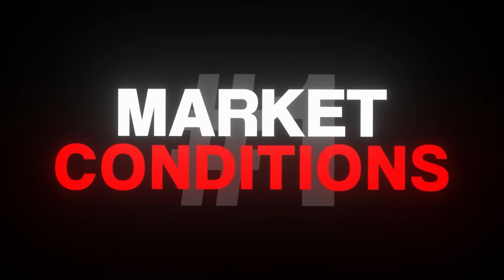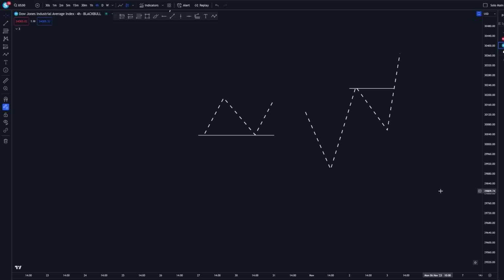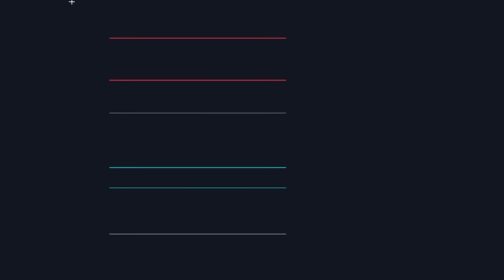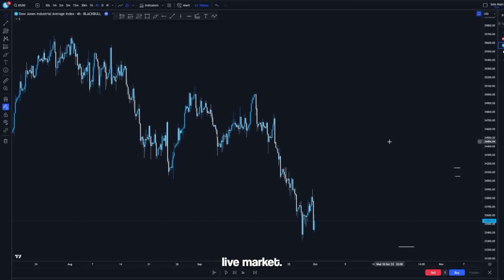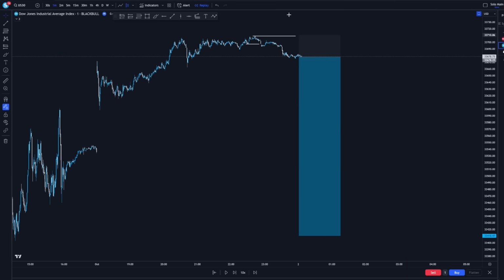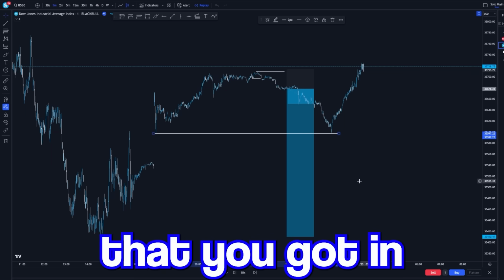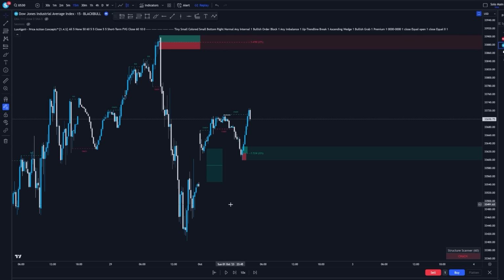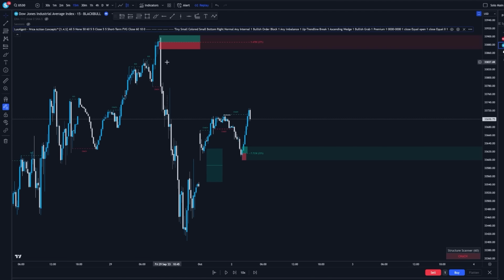1 Minute Scalping Trading Strategy $100 - $40k FOREX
I'm going to teach you the 1 minute scalping strategy for not blowing any accounts!

Scalping is a trading strategy that allows you to make quick and profitable trades without taking too much risk. By following this scalping strategy, you'll be able to stay invested in the market while still making a healthy return.

Lock in with a Forex Broker To Grow Your Account with Ospreyfx

Timestamps:
The secrets 1 & 2 - 00:00 - 07:30
Ad 07:31 - 09:03
final secret 09:04 - 11:26

day trading
swing trading